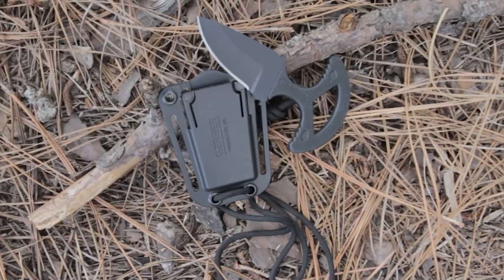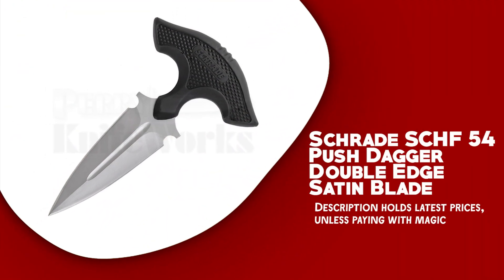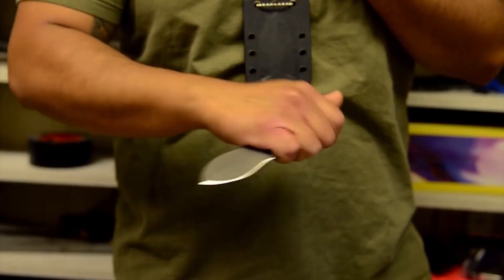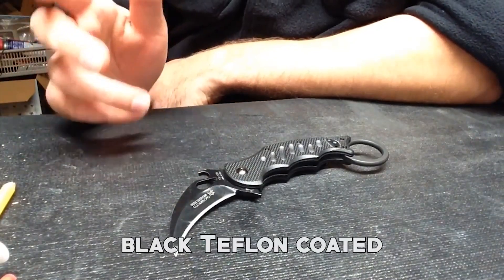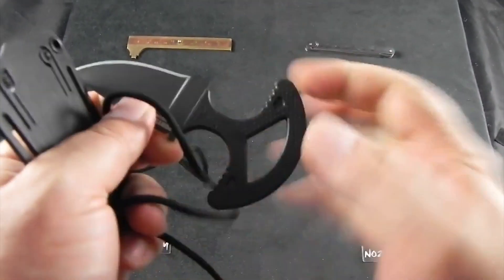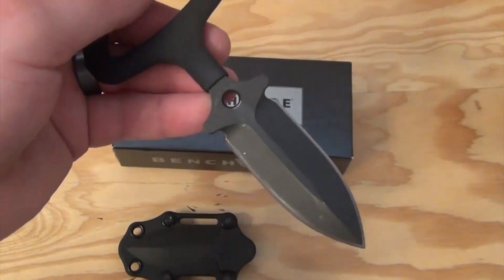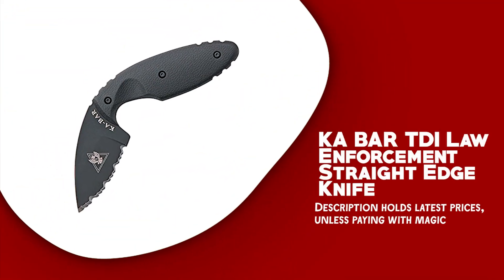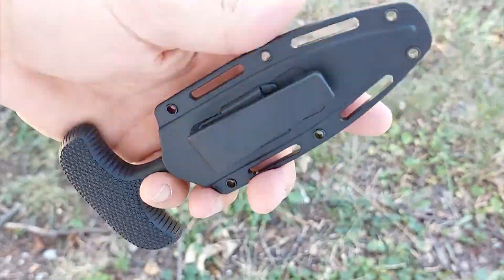Top 10 Best Push Dagger Knives for Self Defense 2023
Are you looking for the perfect push dagger knife to add to your collection? Look no further, because today we are counting down a list of the top 10 best push dagger knives for self-defense in 2023. But before we get started, let me share a quick joke with you. Why did the chef start carrying a push dagger knife for self-defense? Because he heard it was the best way to cut through the competition. Okay, now that we've got that out of the way, let's get into the knives.

Cold Steel Safe Maker 1 Push Dagger knife-
Schrade SCHF54 Push Dagger Double Edge Satin Blade-
TOPS Knives FIEL-
Fox 479 Black G10 Folding Karambit-
Schrade SCHF50 Mini Push Dagger Fixed Blade Knife-
Gerber Ghostrike Punch Knife Black-
CRKT-Tecpatl Fixed Blade Push Dagger-
Benchmade Adamas CBK Fixed Blade Backup Push Dagger Knife-
Cold Steel Urban Edge Double Serrated Push Dagger-
KA BAR TDI Law Enforcement Straight Edge Knife-

Remember, owning a push dagger is a big responsibility, and it should only be used in self-defense situations. Always train properly and know your local laws before carrying one.